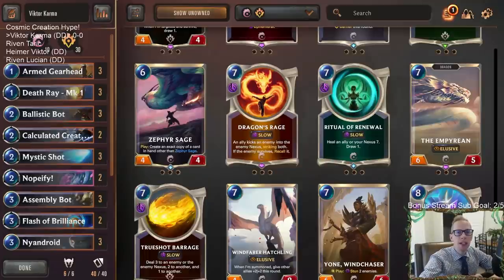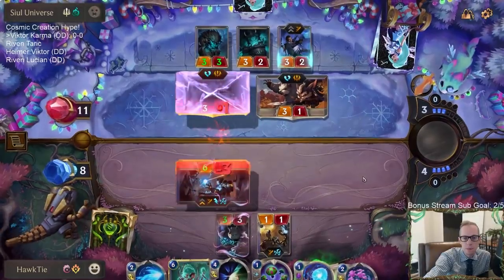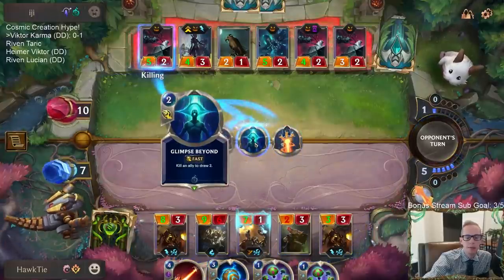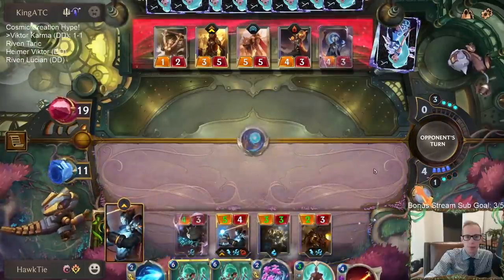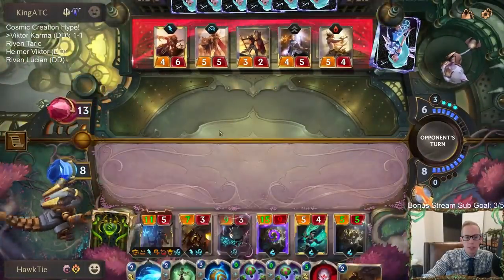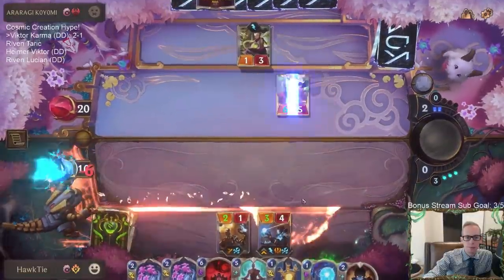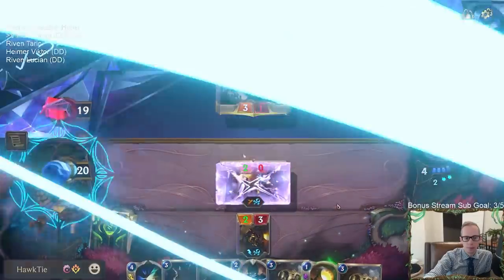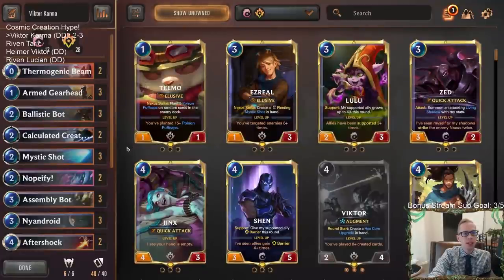Viktor Karma: Double Viktor's Keywords! | Legends of Runeterra LoR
Legends of Runeterra Ranked deck: Viktor Karma
Champions: Viktor, Karma
Regions: Piltover & Zaun, Ionia